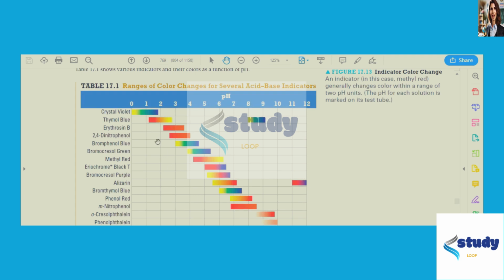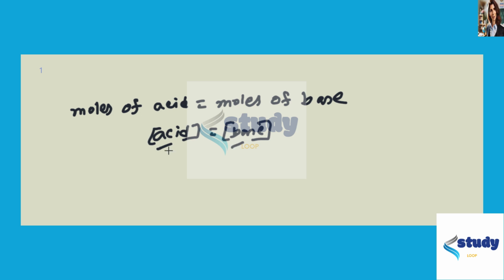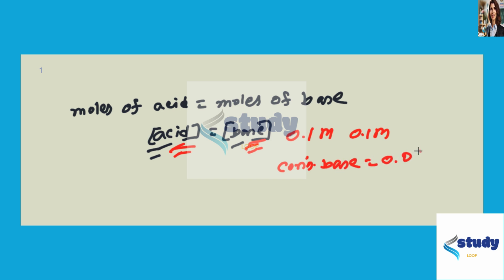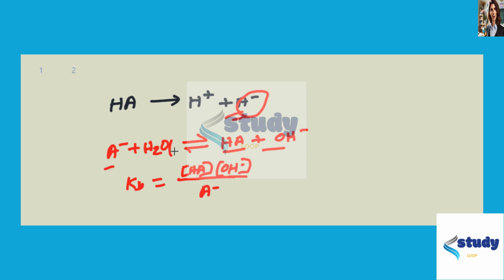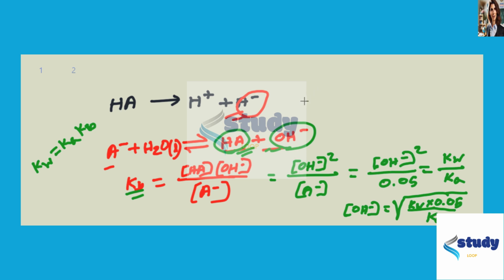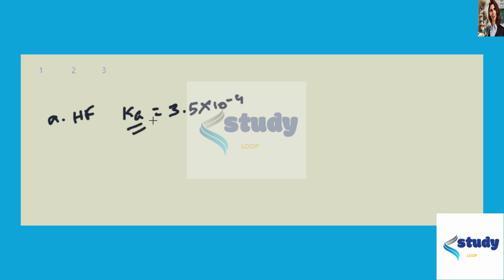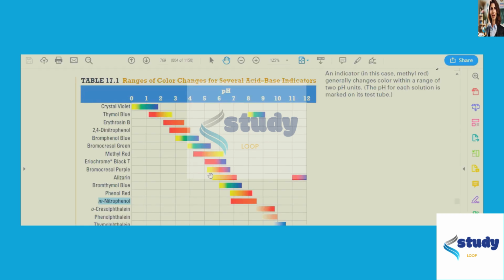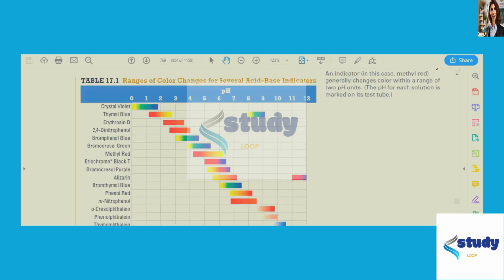Referring to Table 17.1, pick an indicator for use in the titration of each acid with a strong base.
Referring to Table 17.1, pick an indicator for use in the titration of each acid with a strong base. a. HF b. HCl c. HCN